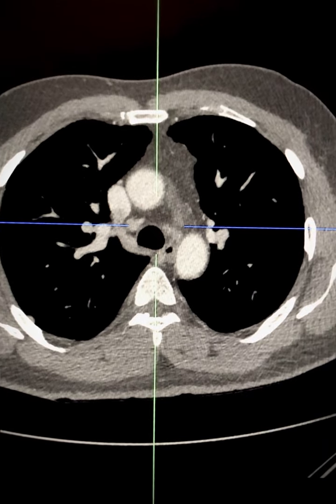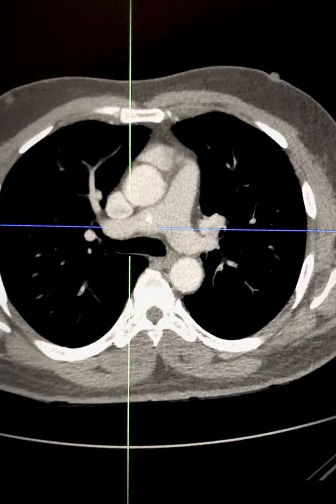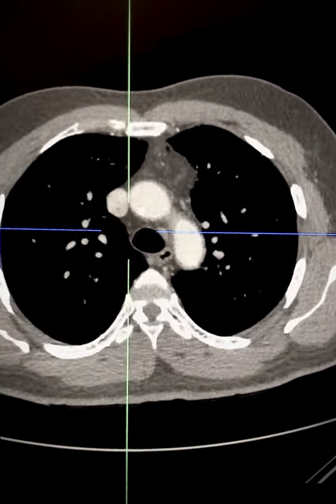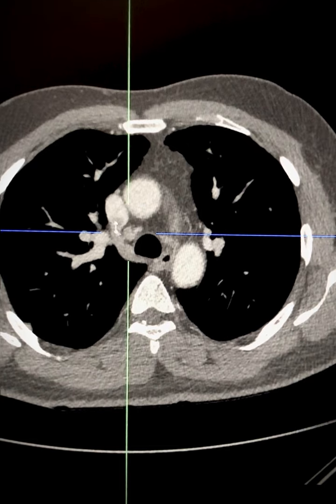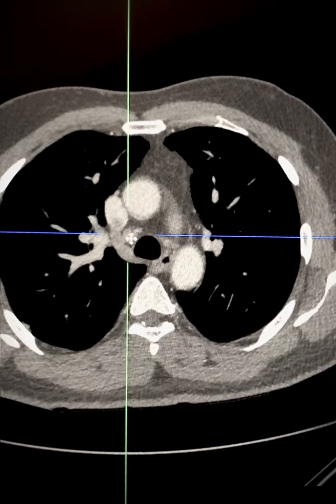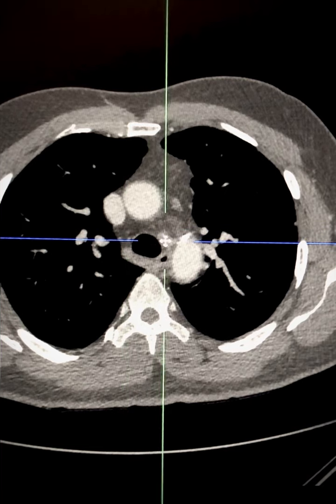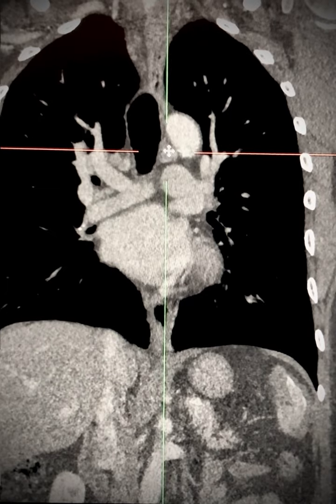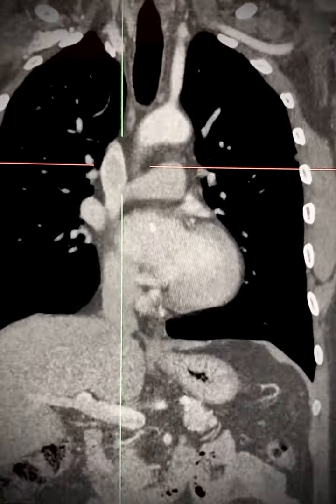CT assessment - how to analyse 4R and 4L nodes